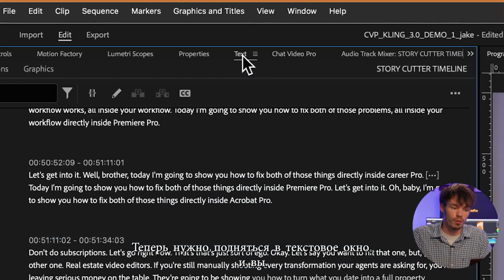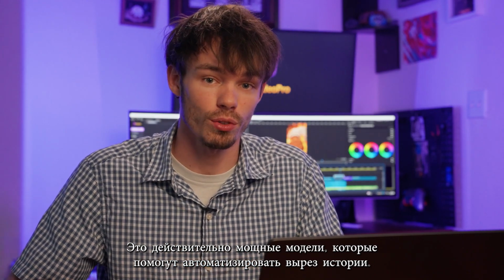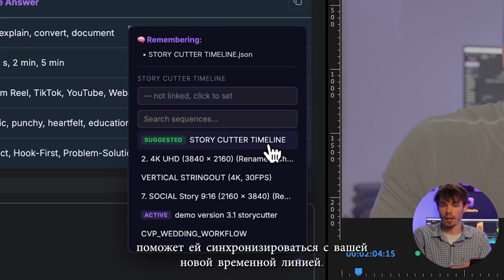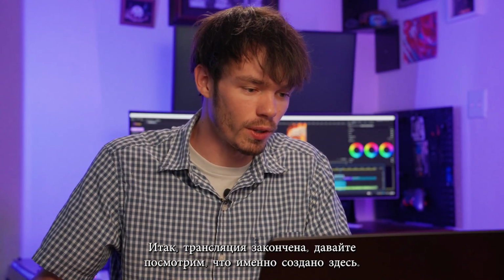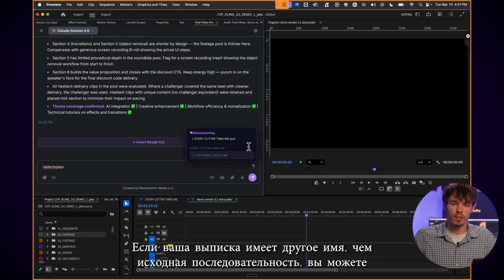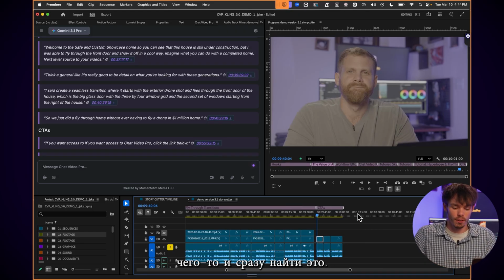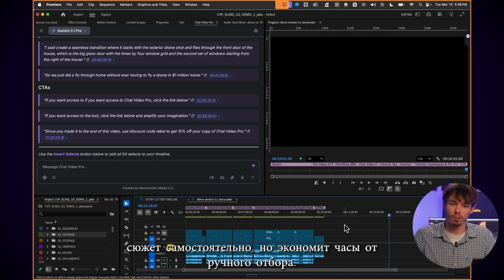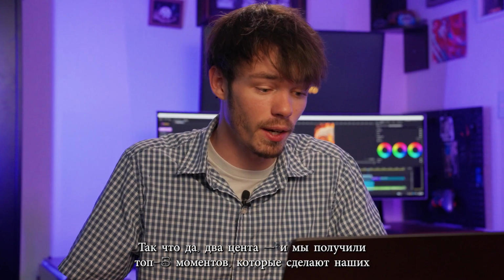Stop Manually Editing The First AI Rough Cut Plugin for Premiere Pro with Claude, Gemini, & ChatGPT